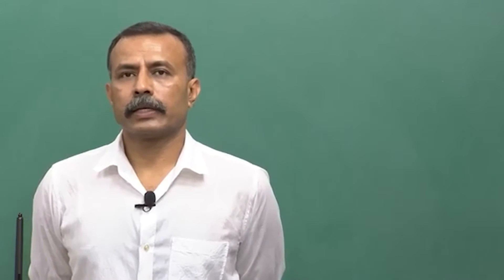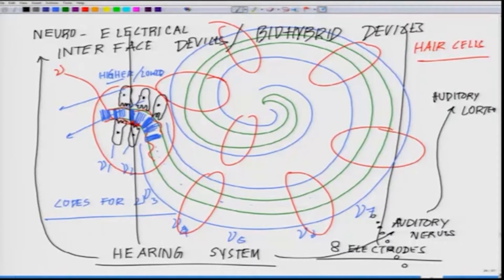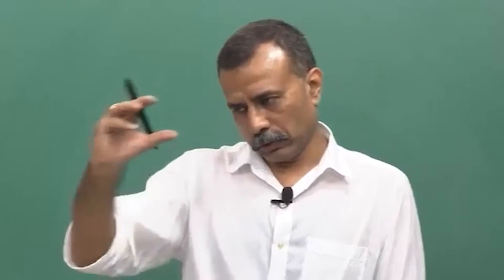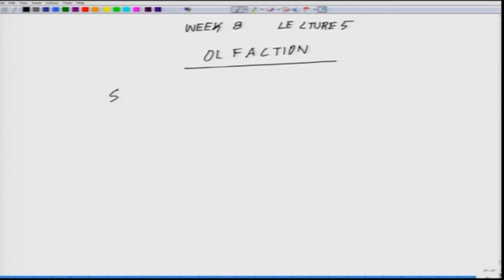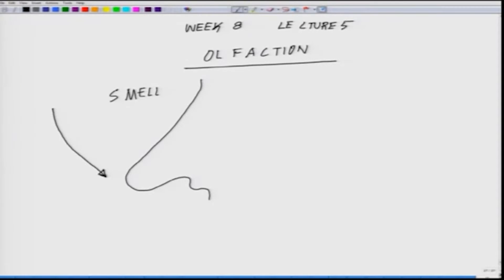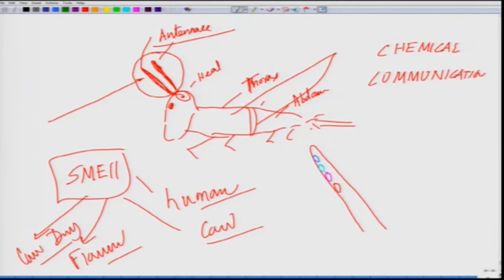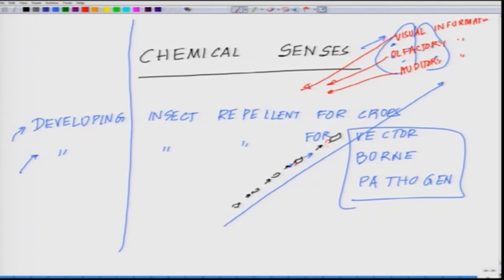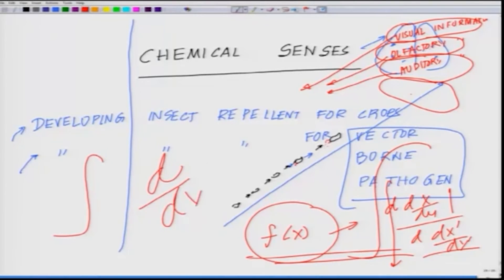Lecture 40: Olfaction system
Subject - Biological Sciences & Bioengineering
Course - Animal Physiology